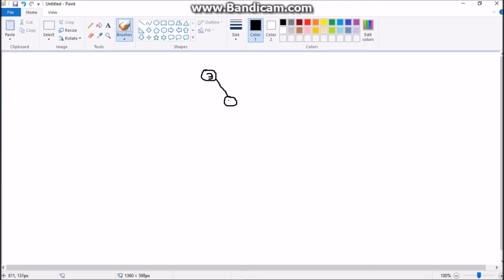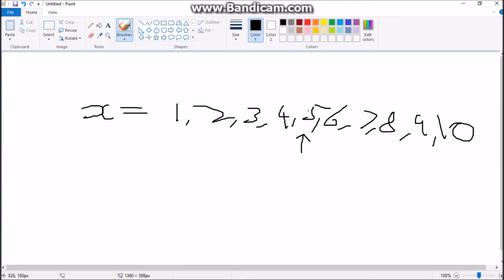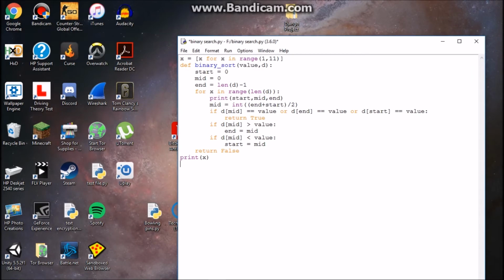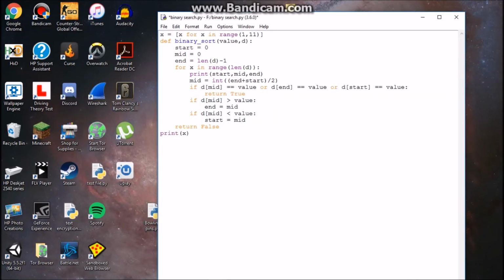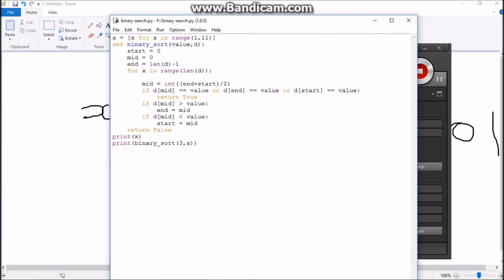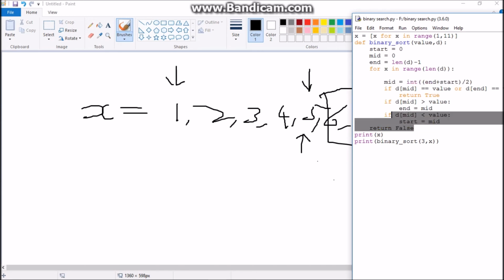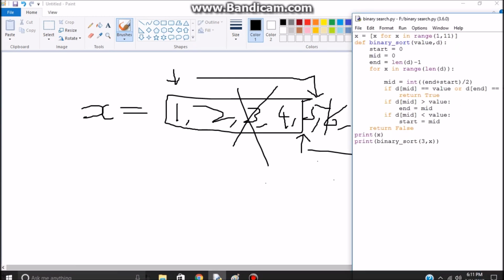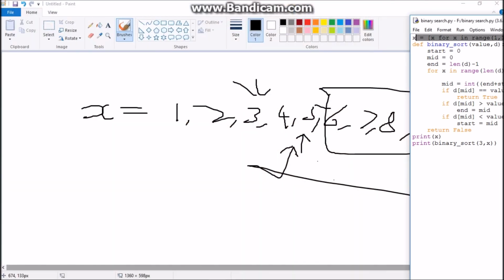Binary search Algorithm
Binary search algorithm for OCR as and a level computer science